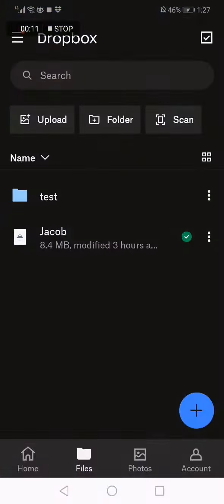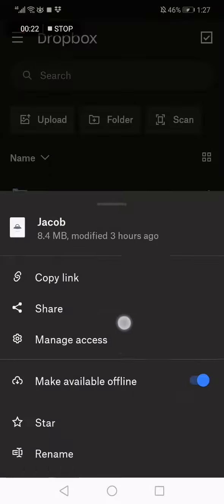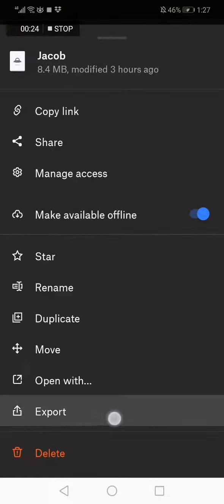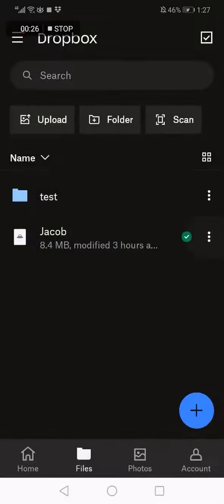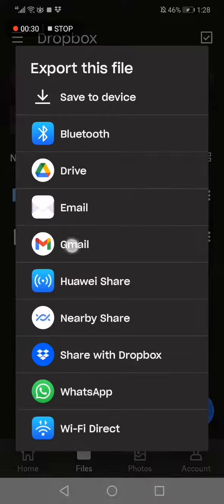How To Share and Save File To GMAIL on Dropbox Mobile Phone App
My idols on YouTube:
Mike Vestil
Ali Abdaal
biaheza
Kevin David
Incognito Money
Sara Finance
Everyday Money
Channel Makers
Vidiq
SuperHumans Life